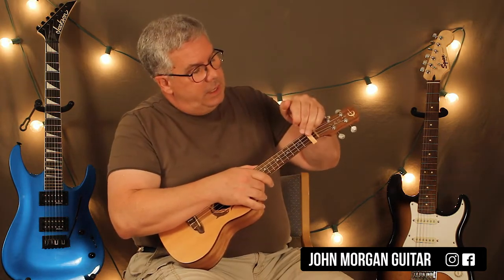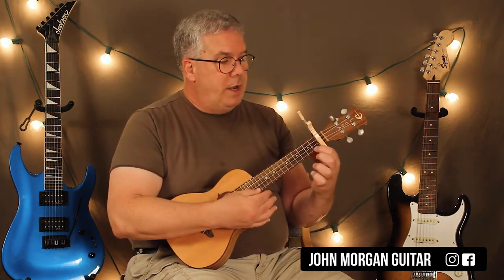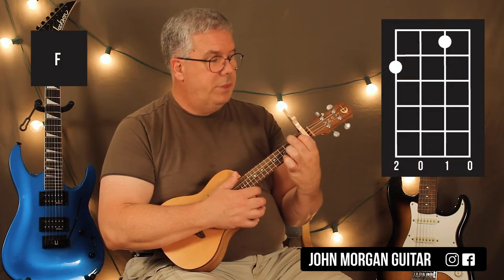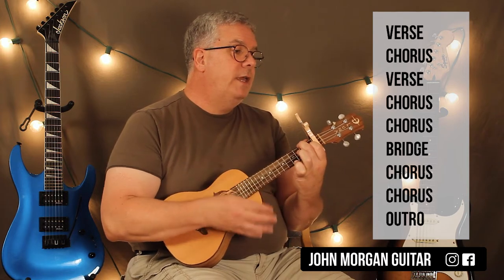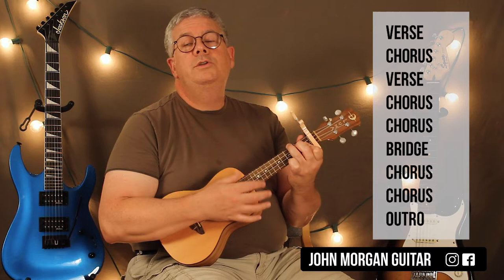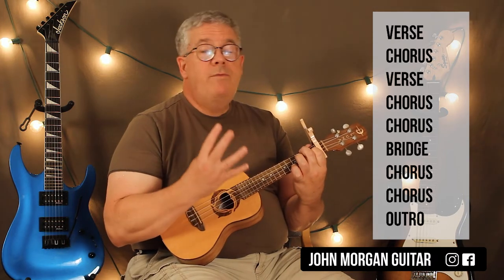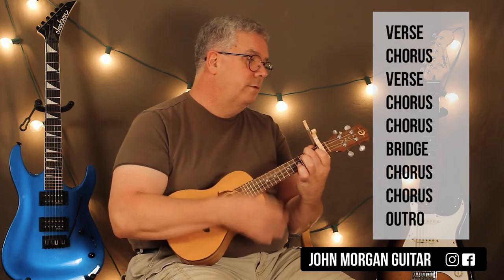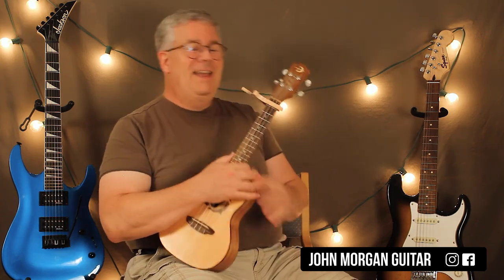How to Play "Be Alright" by Dean Lewis (Ukulele)